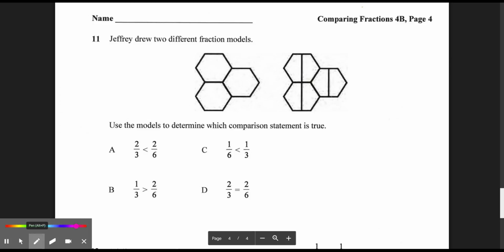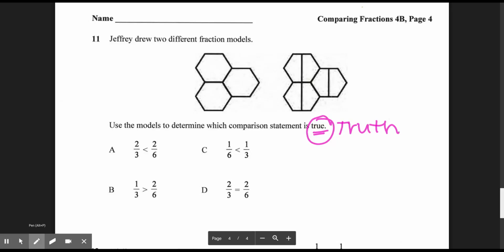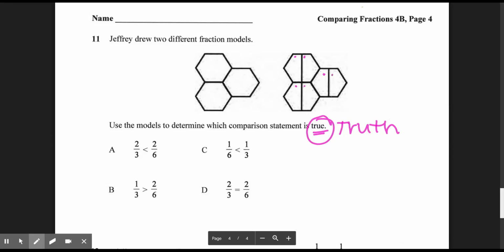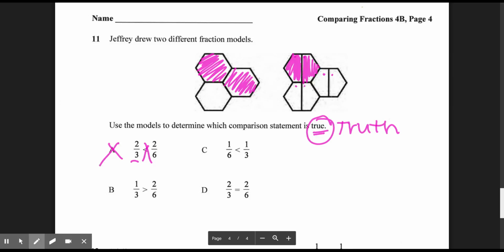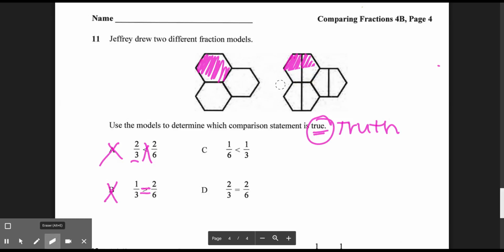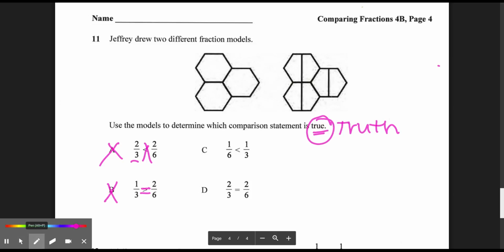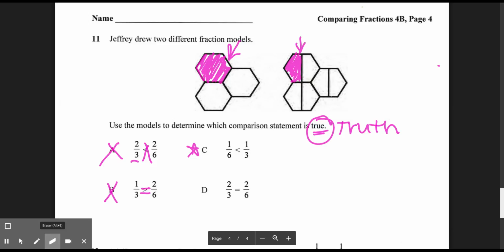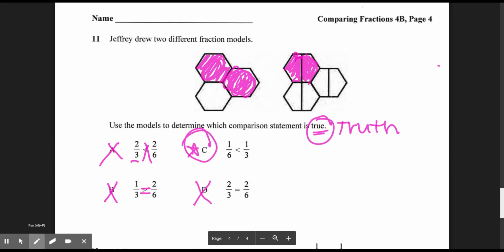Comparing Fractions Friday #11